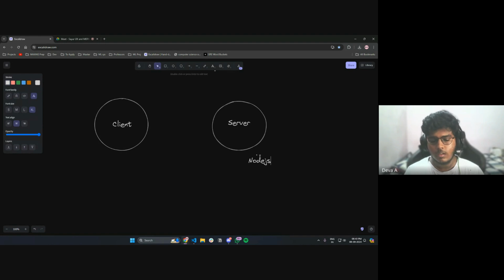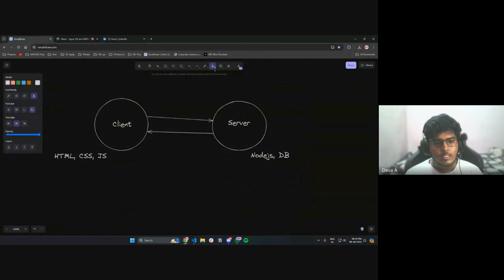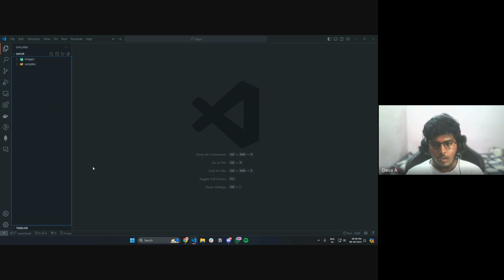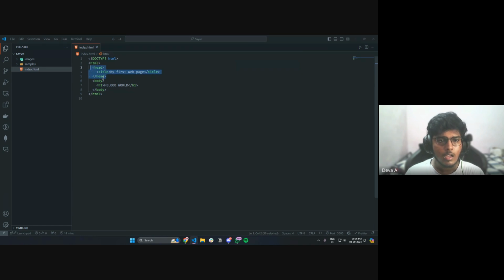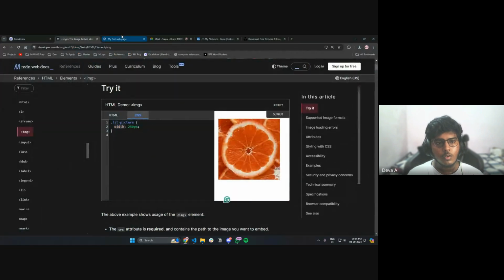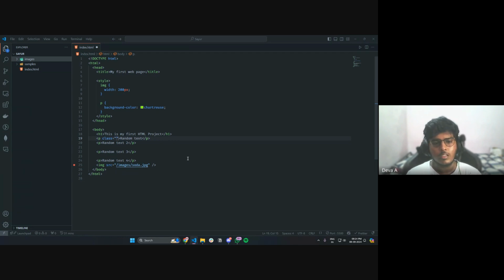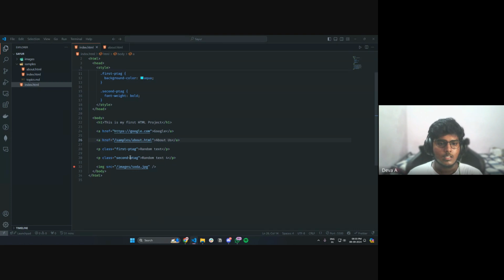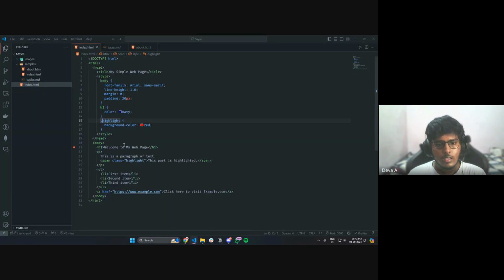HTML & CSS Basics: Part 1 - Getting Started with Web Development